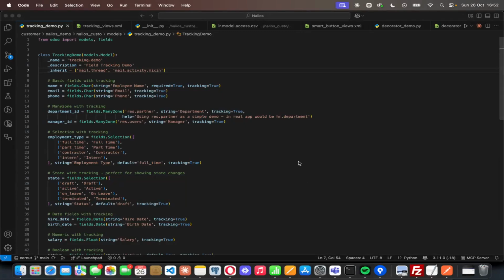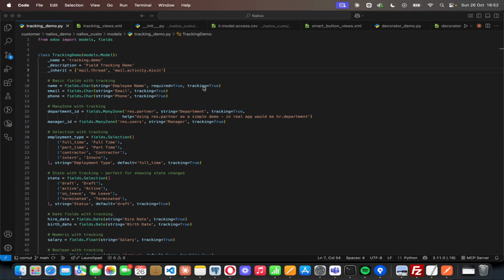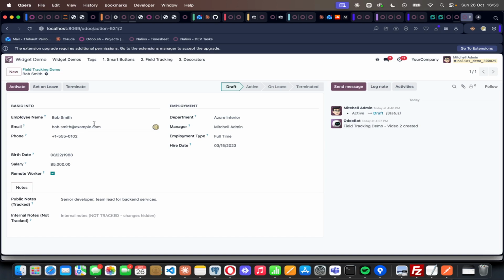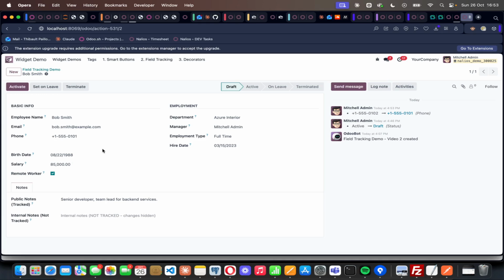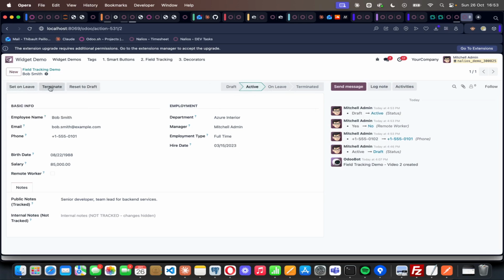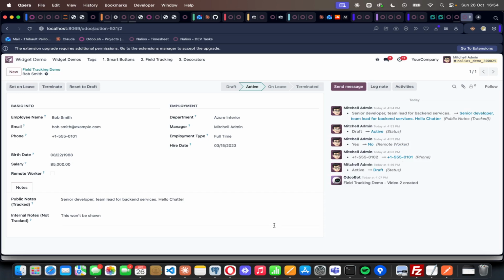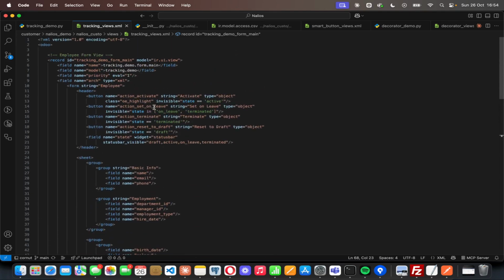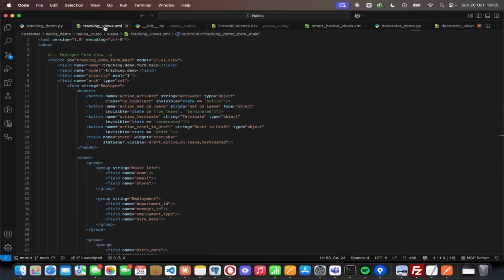Odoo Tuto Dev #4 : Tracking Changes in Fields for Better Debugging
If you've ever wondered how to keep track of field changes, this video will show you how to do so by adding logs for each value change in Odoo's Chatter.